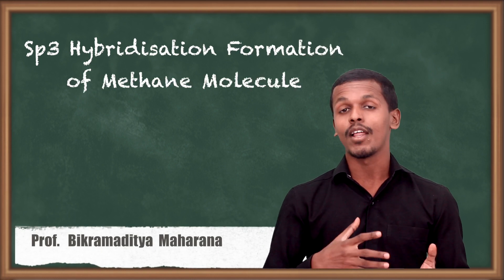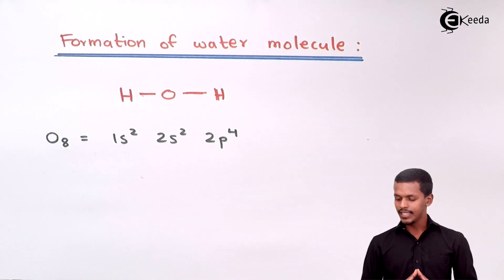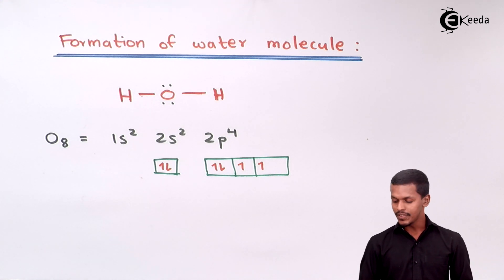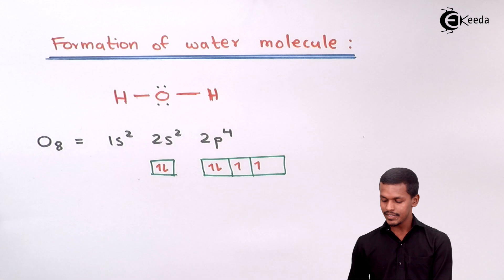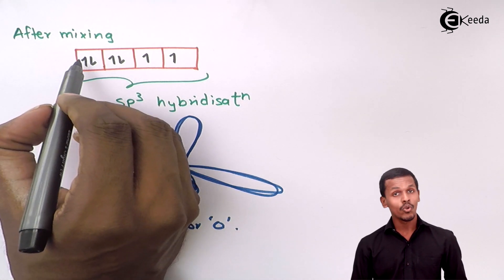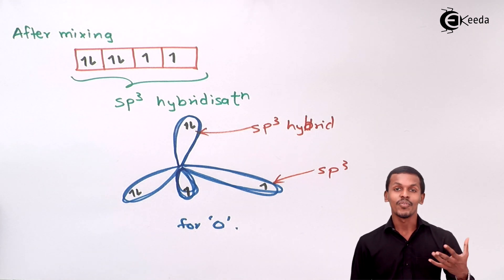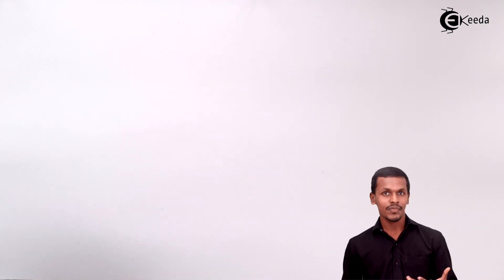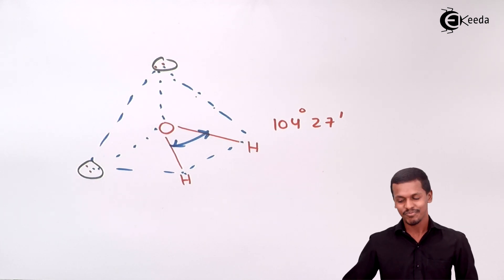sp3 Hybridization of H2O - Nature of Chemical Bond - Chemistry Class 11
sp3 Hybridization of H2O Video Lecture from Chapter Nature of Chemical Bond of Subject Chemistry Class 11 for HSC, IIT JEE, CBSE & NEET.

11 Chemistry Nature of Chemical Bond

Happy Learning : )